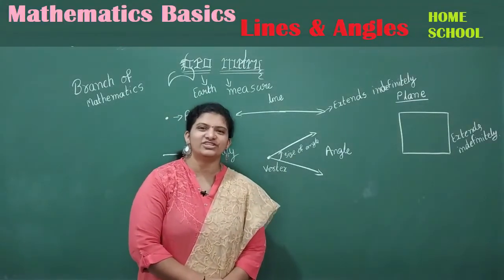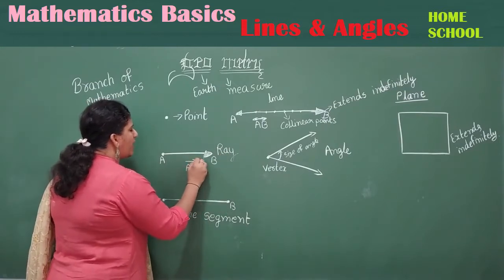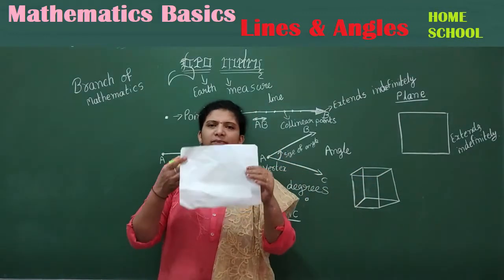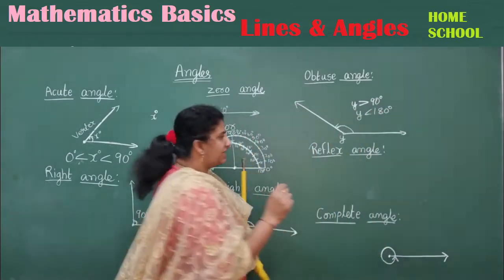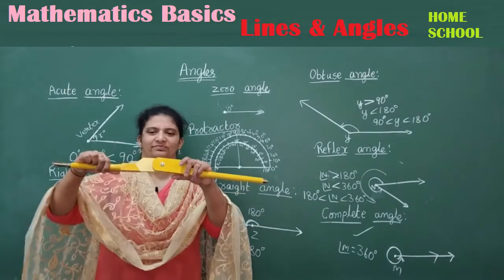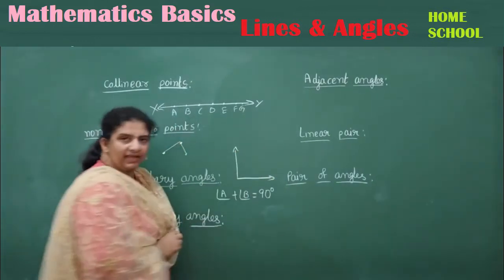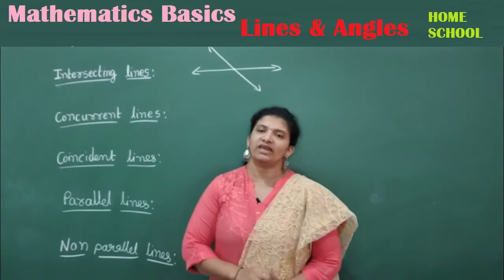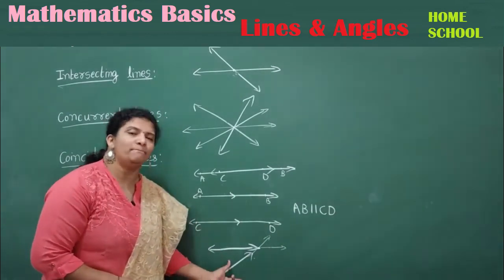Mathematics Basics |Part-29|Point,Lines &Angles